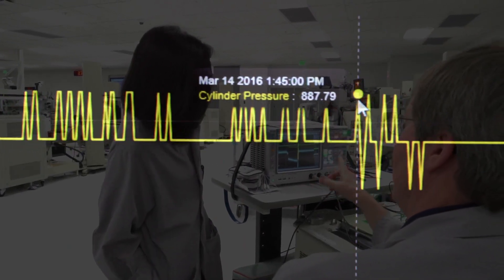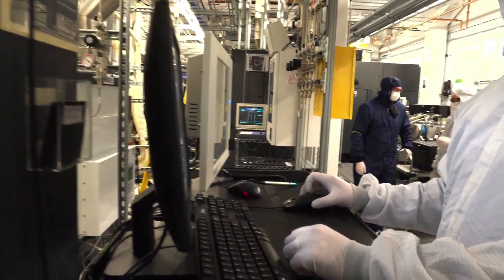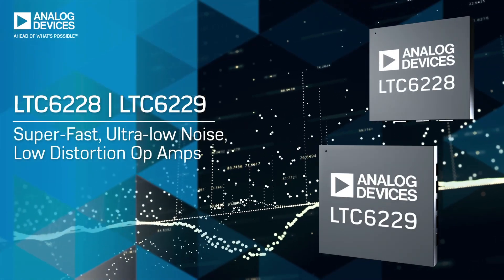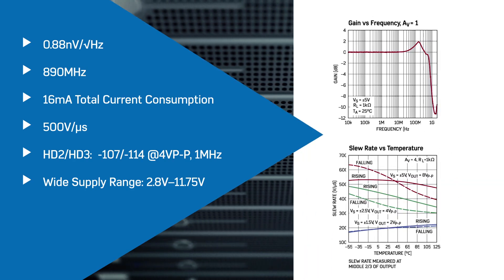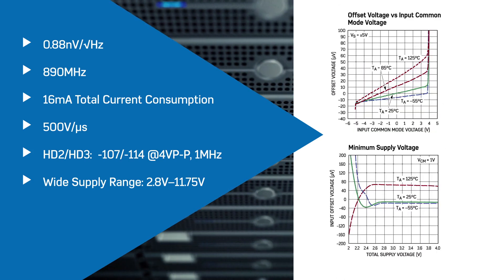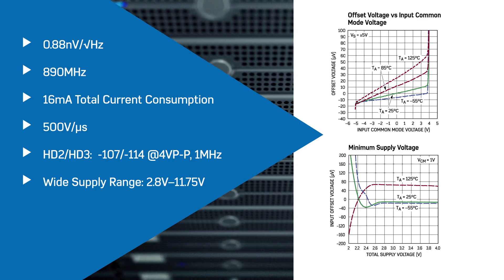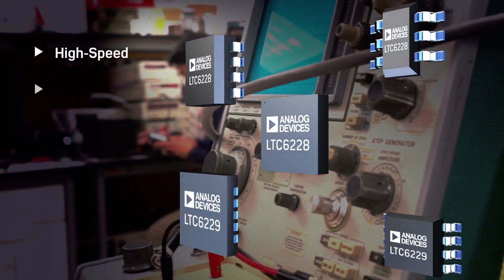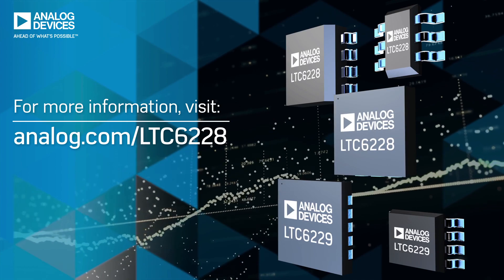Fast and Low Distortion Operational Amplifiers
With a supply range of 2.8V - 11.75V, designed to drive high speed 18-bit SAR ADCs.

Click here to go to Analog.com and Learn More about the LTC6228/LTC6229